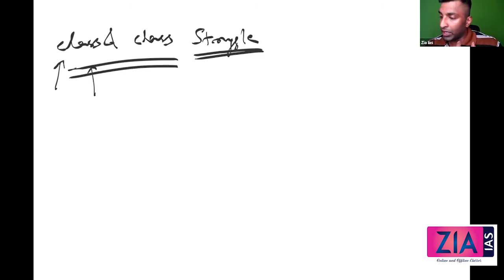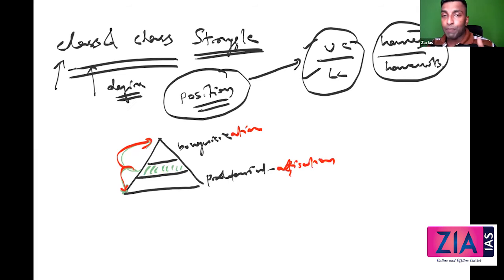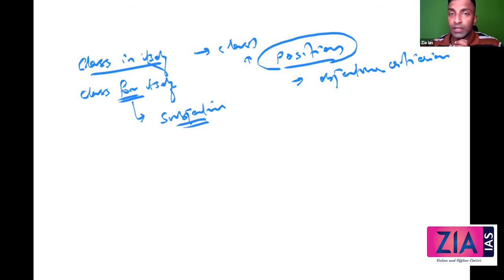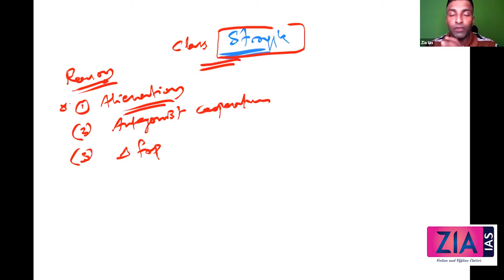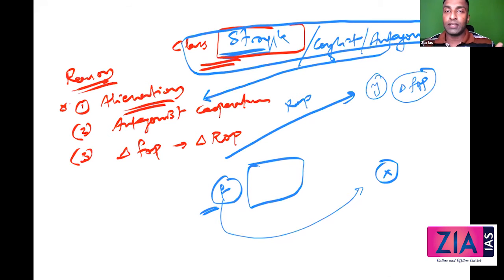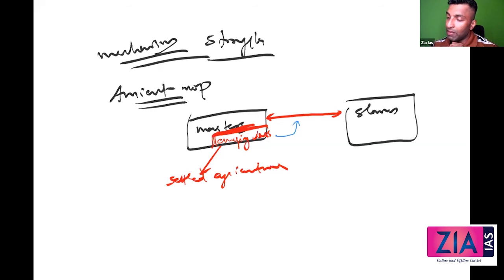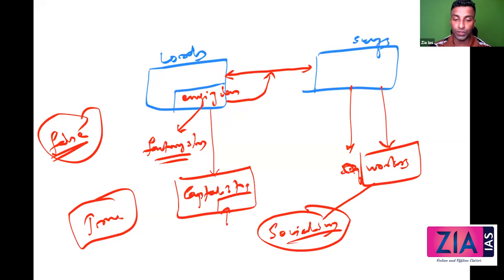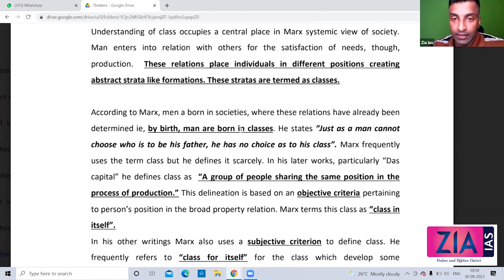Karl Marx Theory of Class Struggle#Sociology_Optional#Complete_UPSC_Courses